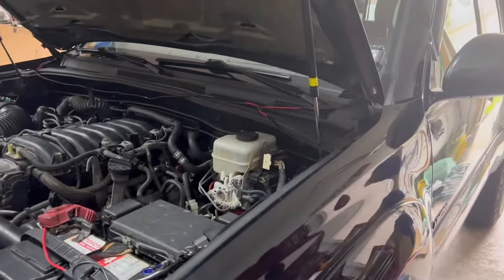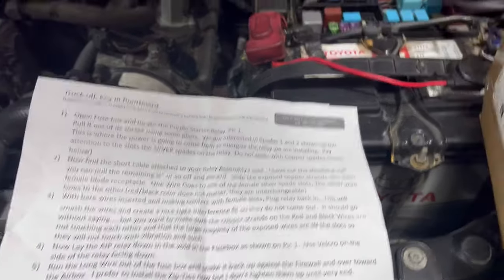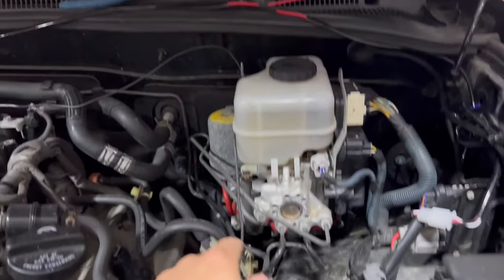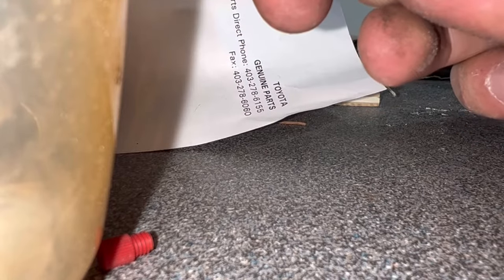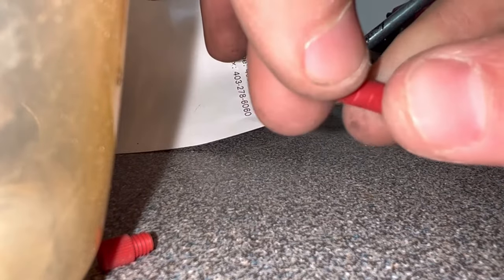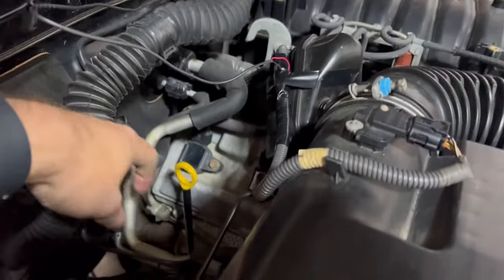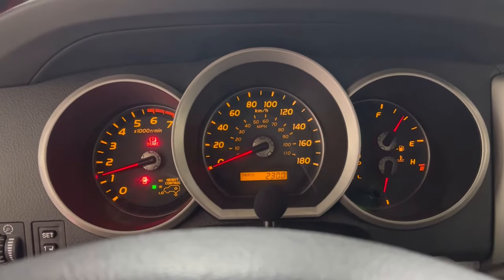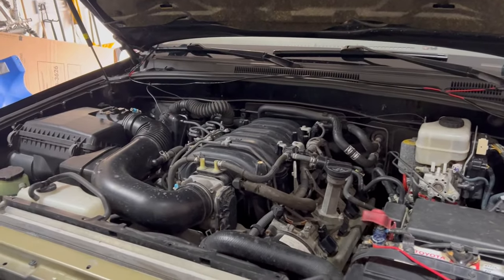Toyota 4.7 V8 Secondary Air Injection System Bypass (SLYFOX KIT)- 4th Gen 4Runner/Tundra/GX470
In my opinion, this mod is an absolute no brainer for anyone with a Toyota 4.7l V8. That includes 4Runners, Tundras, and GX470s. As many people are finding out, the SAIS (Secondary Air Injection System) can fail and be a very costly repair. In light of this, many kits have been developed to help bypass this system so you aren’t left with a faulty pump or stuck valves. Due to my installation being preventative, I did not have to install block plates, rather just a simple relay bypass. I got my kit from SLYFOX on T4R.org. Jeff was awesome to work with and I am so thankful that his brilliance led us to such a simple fix. Please enjoy!